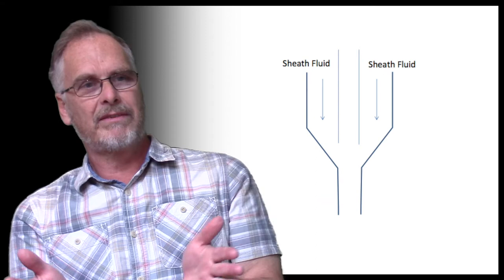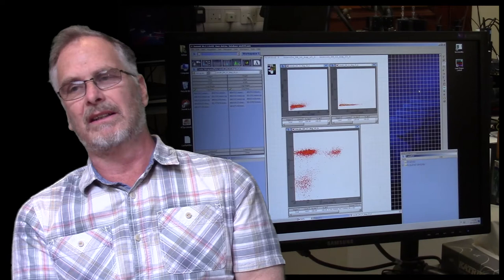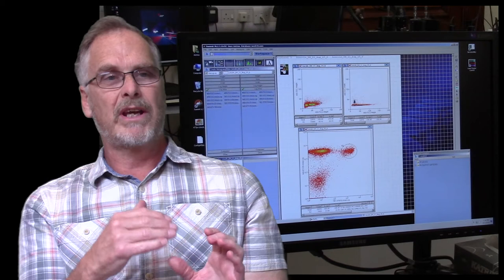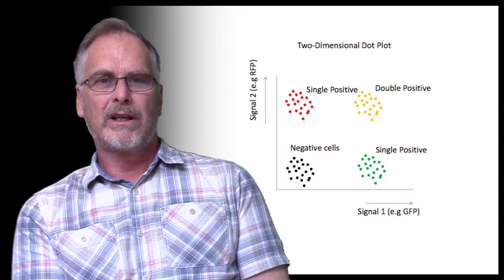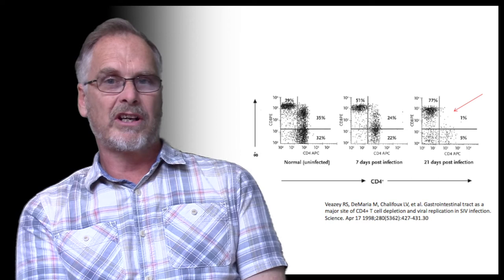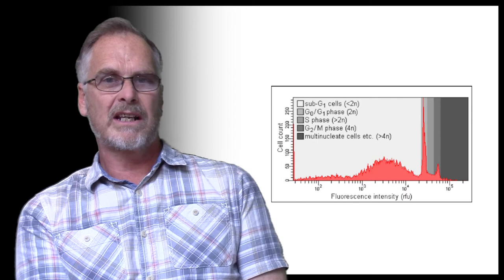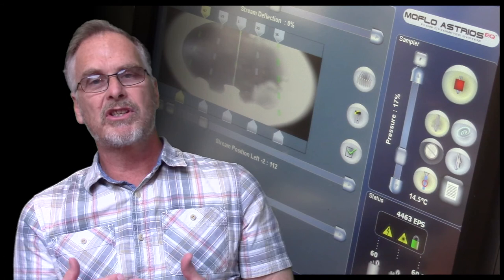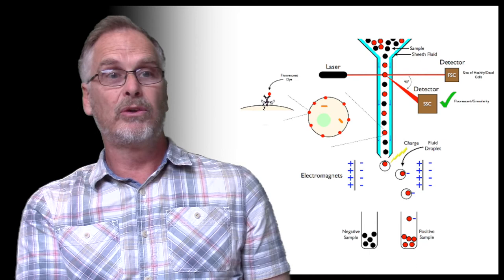Flow cytometry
Nigel Rust explains the principle of flow cytometry.